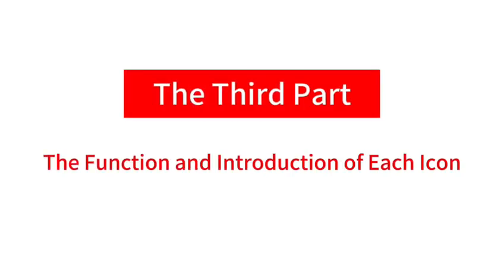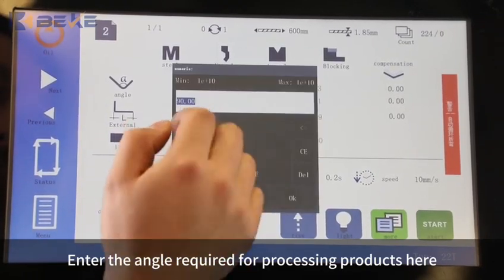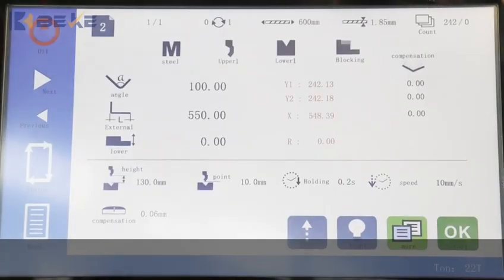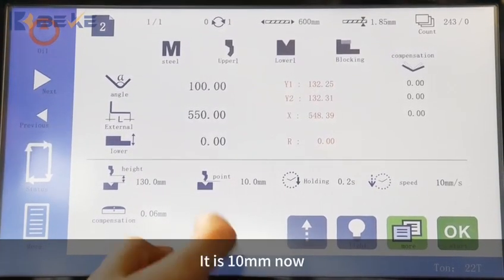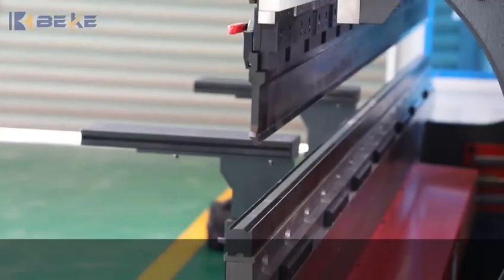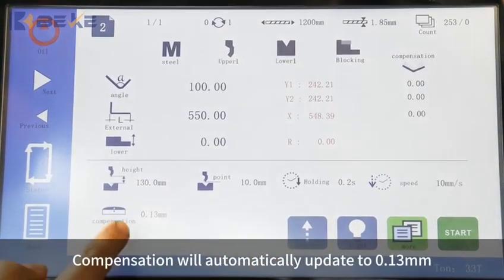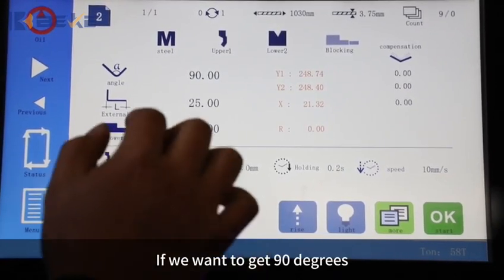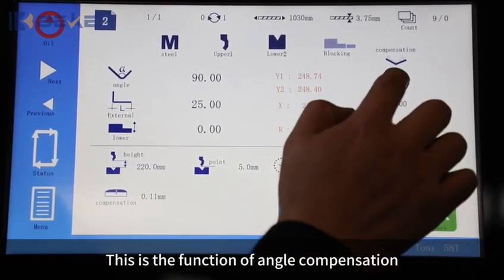BK15/DE15 CNC press brake operation manual PART THREE-function of icons on the system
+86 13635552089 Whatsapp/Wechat